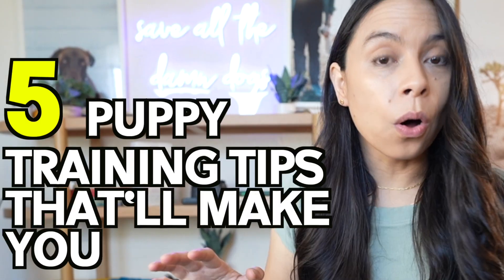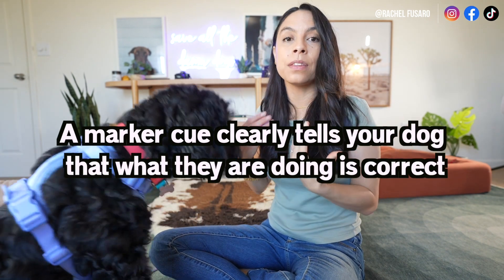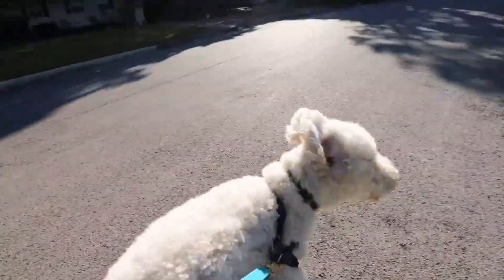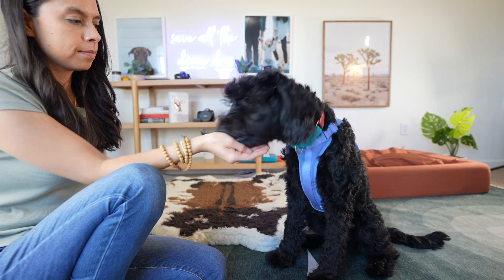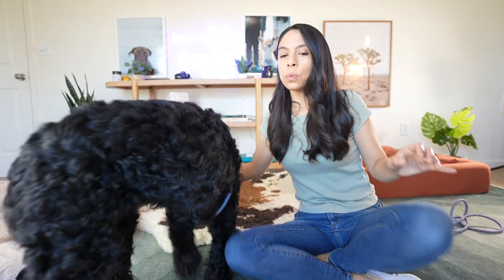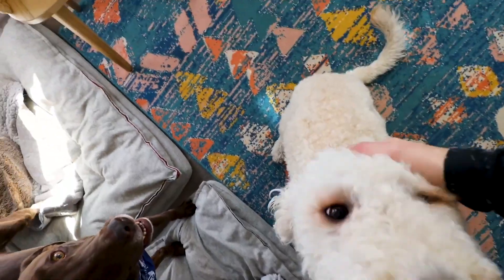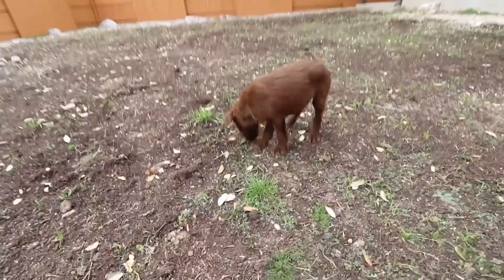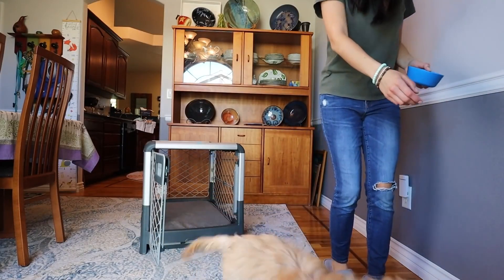5 MOST Important Things to Train 👉 Start here for faster results!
*Please note, this channel is not intended for children under the age of 18. I am not a professional dog trainer or veterinarian. Any tips, product ideas, food, treats, suggestions or advice are simply my opinion only and what works for me as a Nutritionist with a degree in Nutrition Science. My content is not intended to replace your vet/trainer recommendations. Please always seek professional guidance before taking any action. Please foster, feed and train dogs at your own risk.